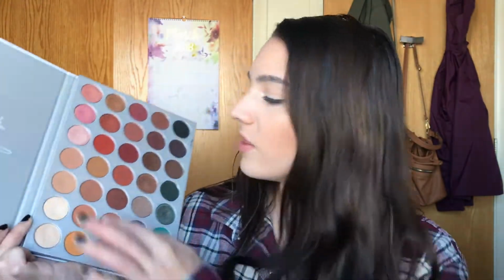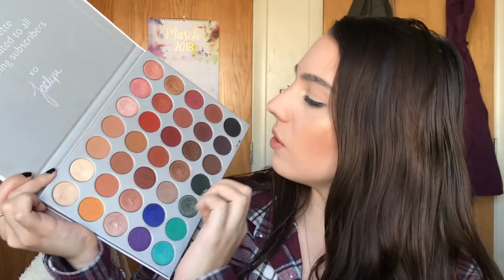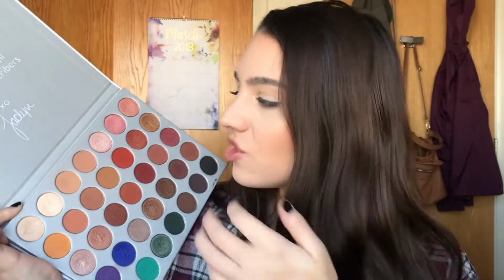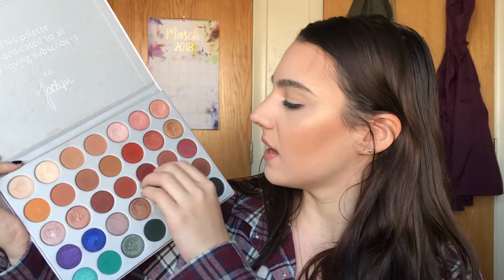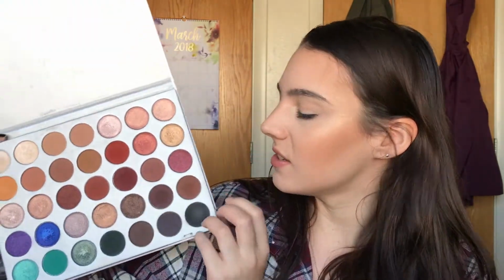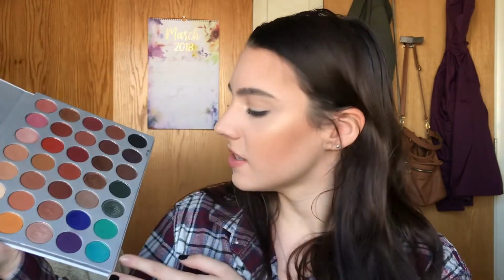RECENT FAVORITES | Best Products Since My Last Video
HEY GUYS! It's been so long, I am SO excited to be posting another video finally. I decided to do an update of some of my most favorite products since I last uploaded about 5 months ago.

+PRODUCTS MENTIONED+
Tarte Amazonian Clay 12-hour Blush (seduction)
Smashbox x Casey Holmes Spotlight Palette (pearl)
Makeup Revolution Fixing Spray